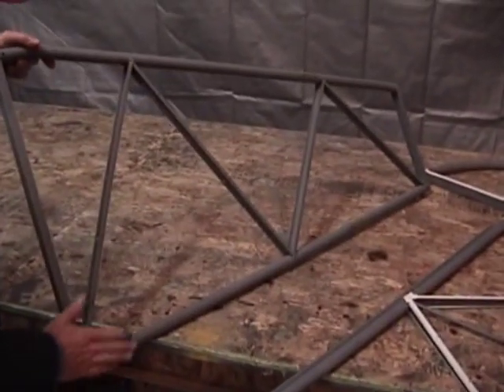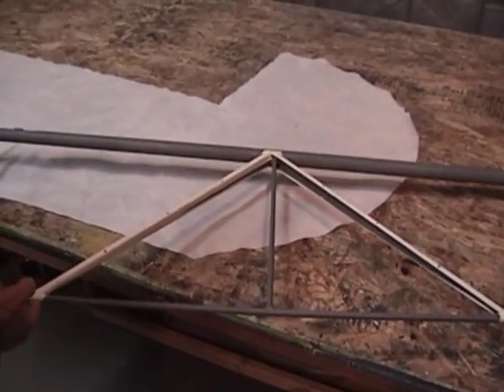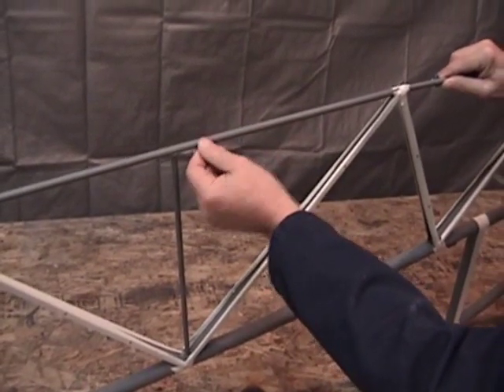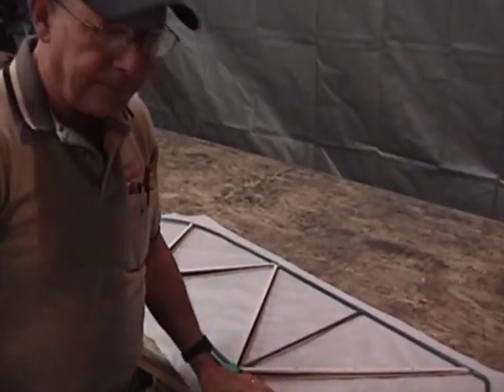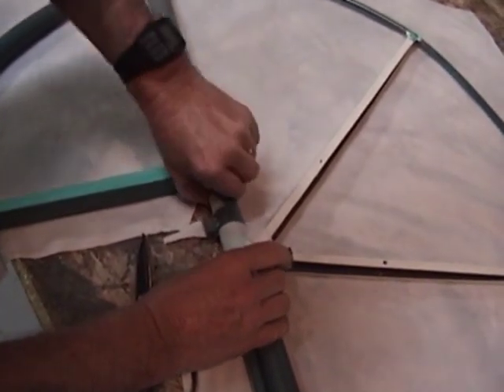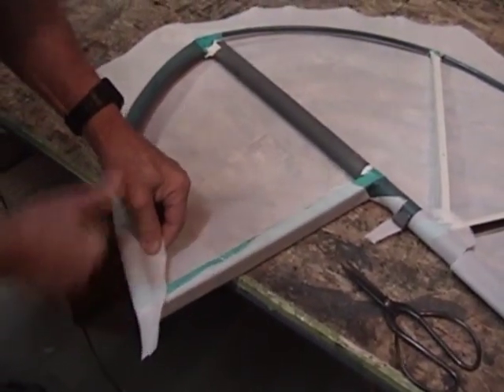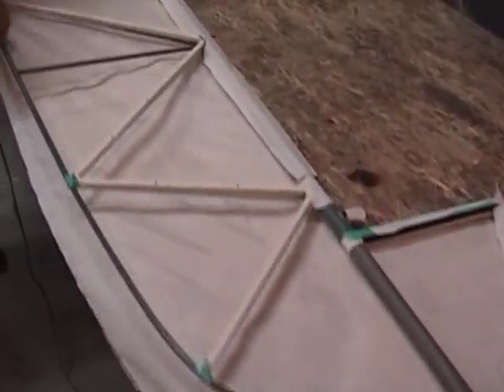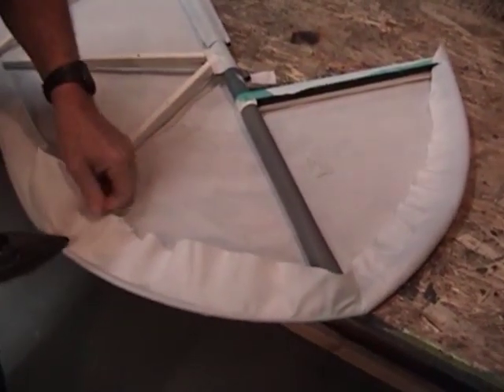Part 1 - Control Surface Aircraft Fabric Covering with Stewart Systems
Learn how to fabric cover an aircraft elevator with Stewart Systems waterborne technology. Part 1 of 3